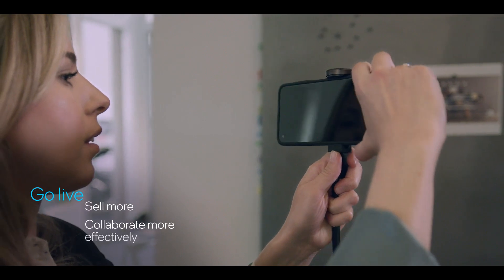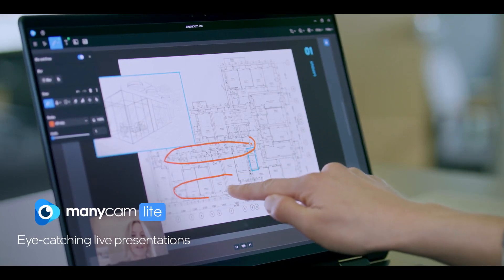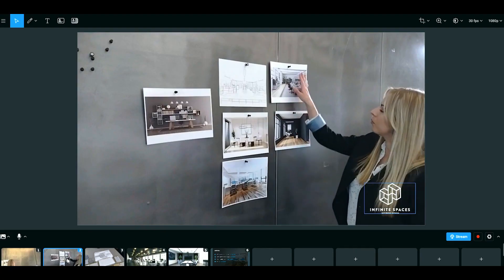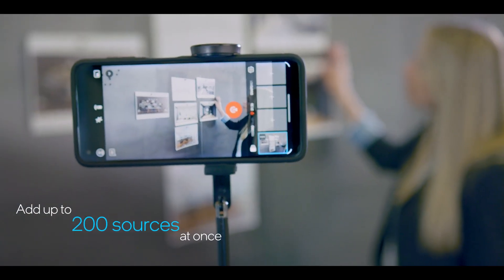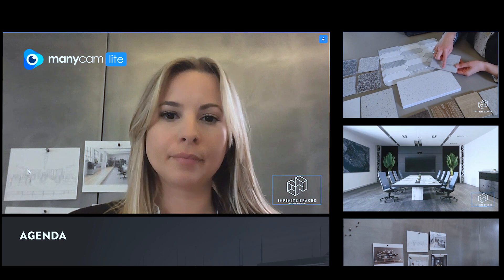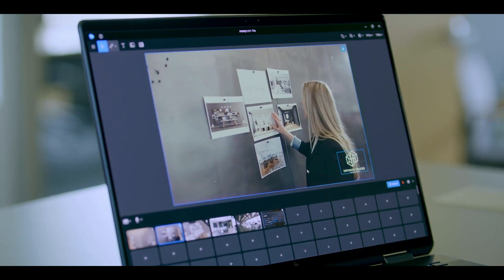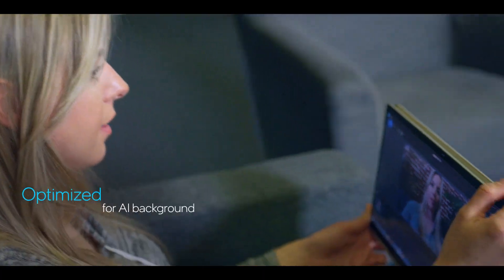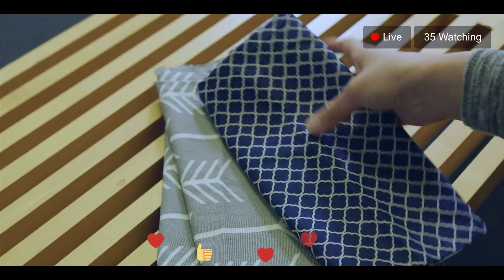Enhanced Live Stream and Video Production with ManyCam and Intel vPro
The latest Intel Core processors, powered by the Intel vPro Platform, give you the power to take your video production to the next level. With the power of Intel vPro, and 12th gen Intel Core processors, ManyCam provides a suite of powerful tools to produce impactful content and rich visual experiences.

Enhance your video collaboration with tools that Manycam offers.

ManyCam helps businesses and individuals worldwide enhance their communication and collaboration with any video calling app, such as Zoom, Webex, Skype, Microsoft Teams, and more.

It’s the perfect tool for anyone hosting engaging live streams, product demonstrations, webinars, virtual training, remote meetings, and hybrid learning sessions.

With ManyCam, users can add up to 200 video presets and switch live between multiple video sources, such as various cameras to show different angles, mobile cameras, images, videos, PowerPoints, PDFs, YouTube videos, IP cameras, and NDI sources, to name a few. It’s just like a newsroom but made easy and without all the expensive hardware. In addition, users can create scenes with picture-in-picture layers and blur or replace their background with any video source.

Moreover, this powerful live video application broadcasts simultaneously to any streaming platform, namely Facebook, YouTube, and Twitch.